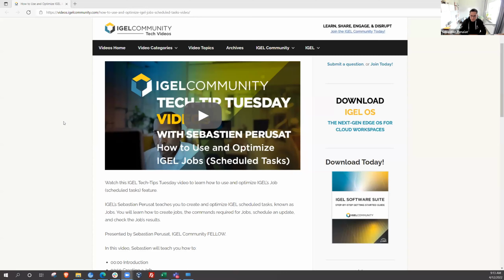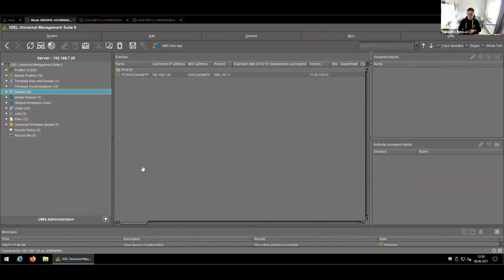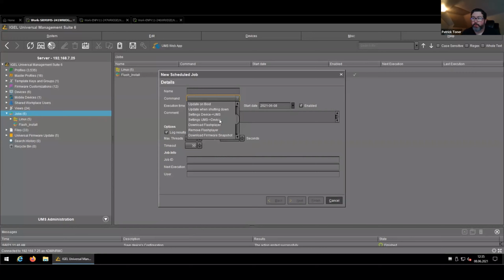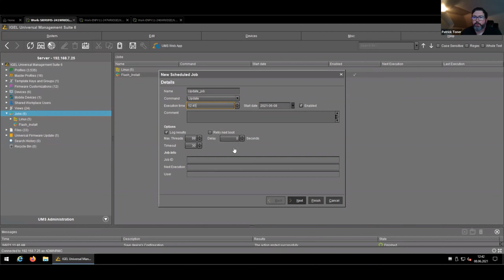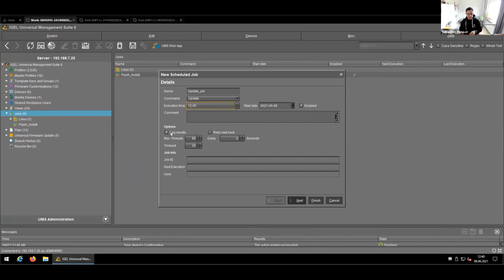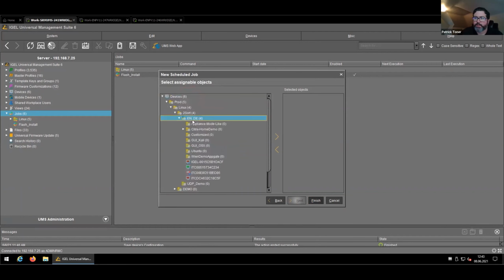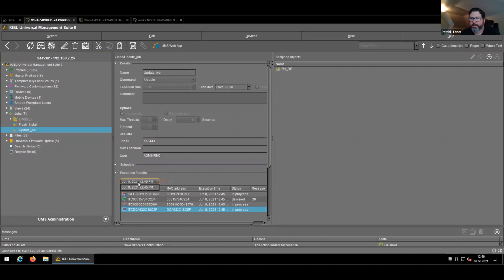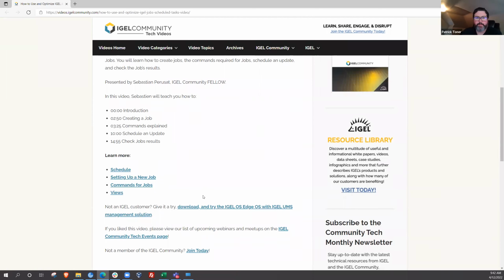IGEL Weekly - Episode 46: How to Use and Optimize IGEL Jobs (Scheduled Tasks) - April 19, 2022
Watch this IGEL Tech-Tips Tuesday video to learn how to use and optimize IGEL’s Job (scheduled tasks) feature.

IGEL’s Sebastian Perusat teaches you to create and optimize IGEL scheduled tasks, known as Jobs. You will learn how to create jobs, the commands required for Jobs, schedule an update, and check the Job’s results.

Presented by Sebastian Perusat, IGEL Community FELLOW.

In this video, Sebastien will teach you how to:

00:00 Introduction
02:50 Creating a Job
03:25 Commands explained
10:00 Schedule an Update
14:55 Check Jobs results
Host: Patrick Toner
Co-host: Chris Feeney
Co-host: Sebastian Perusat